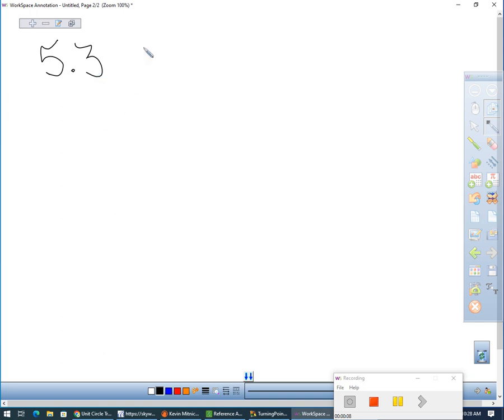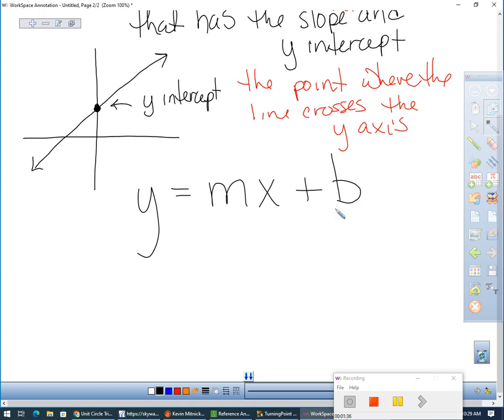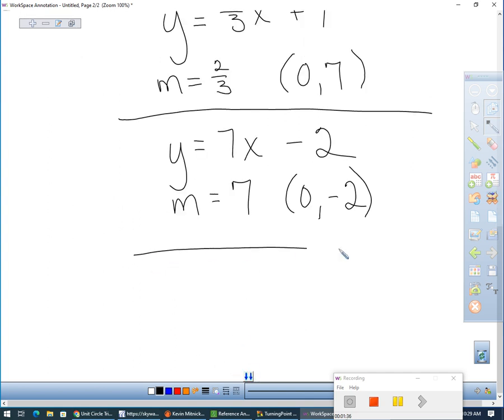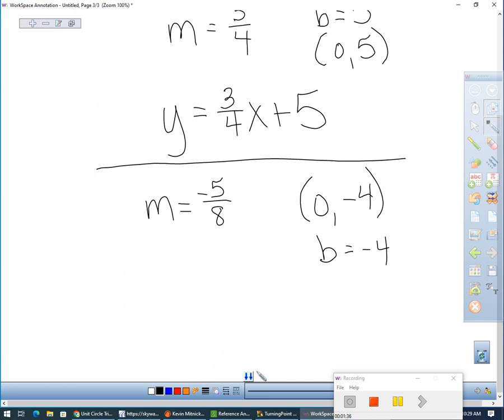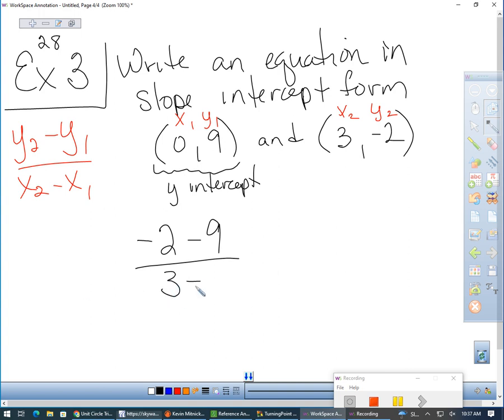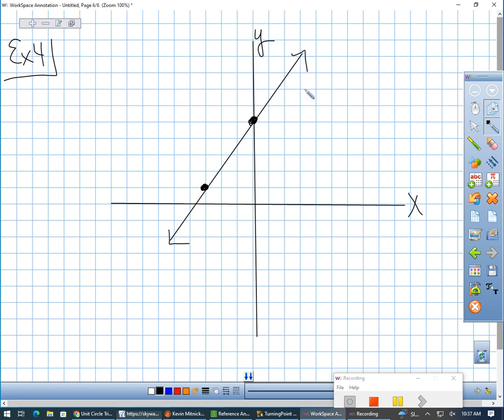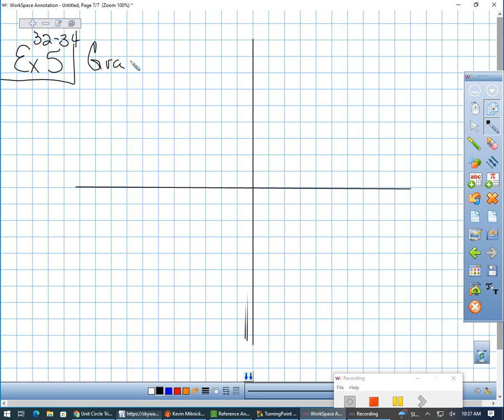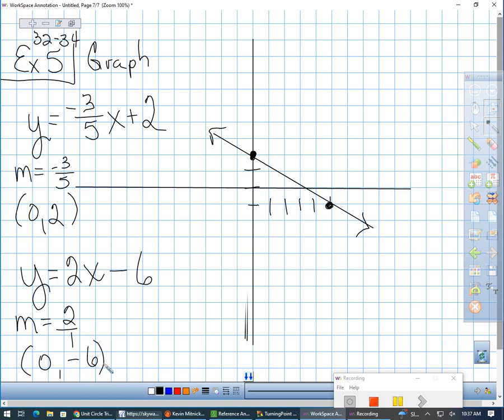Alg 1 5 3 Slope Intercept Form Notes